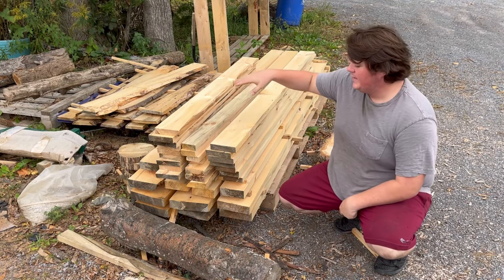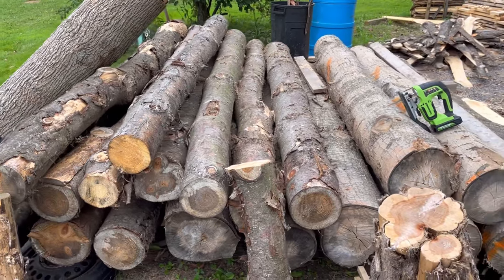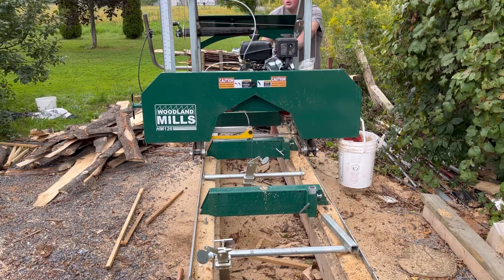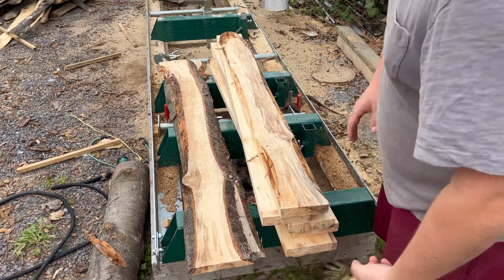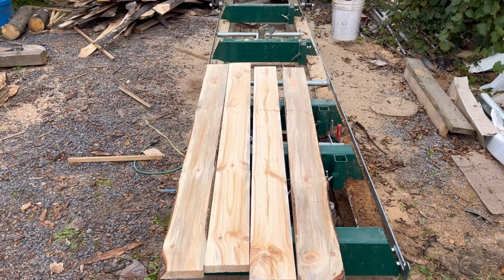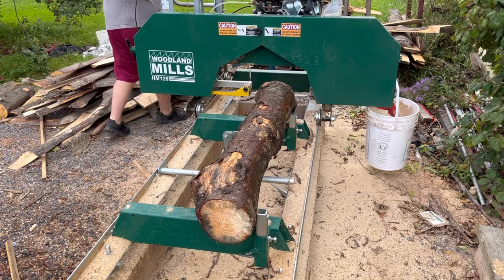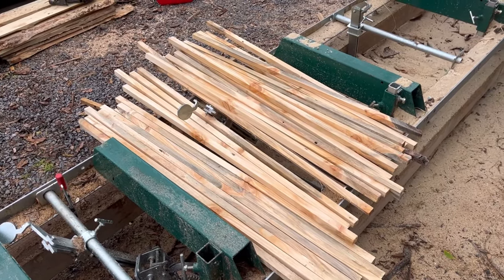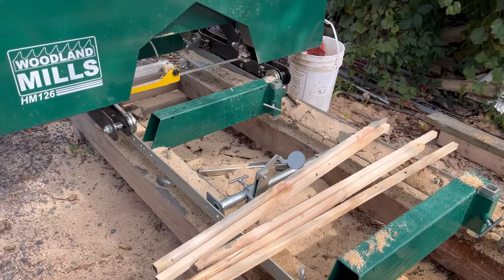Sawing Lumber On My Woodland Mills HM126 Sawmill (soon to be portable)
In today's video I saw up a couple small pine logs into 5/4 lumber. I also cut up some stickers to stack and dry all of my lumber. I did all of this with the help of my @woodlandmills  HM126 Sawmill. Within the next few weeks I will be receiving the portable trailer for my sawmill.

Sawmill used in this video:
Woodland Mills HM126 Sawmill